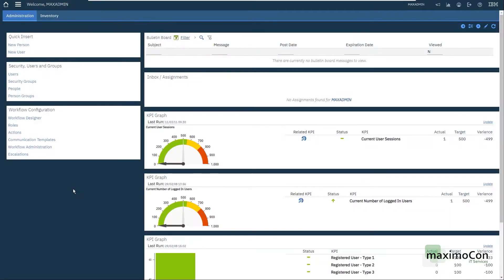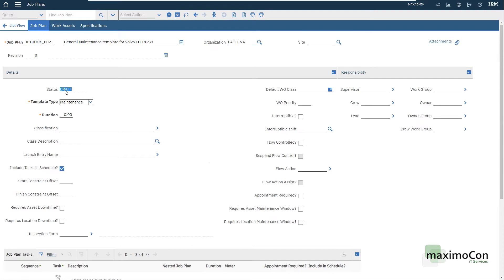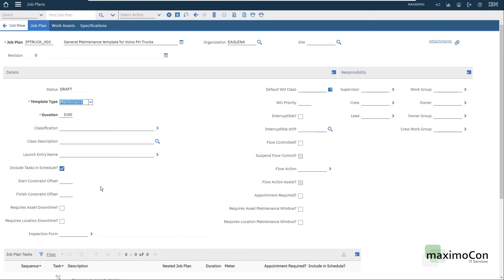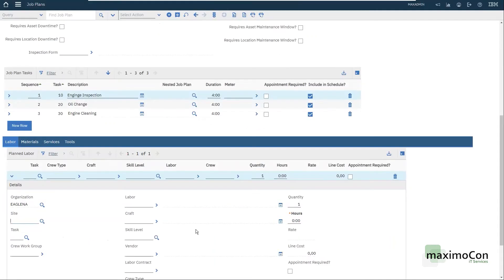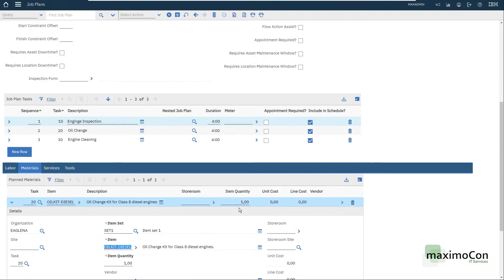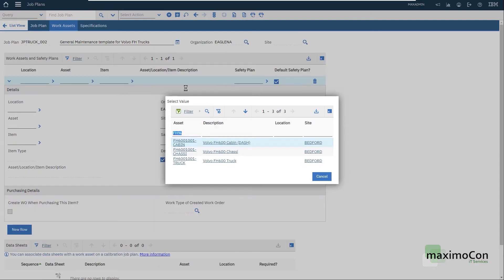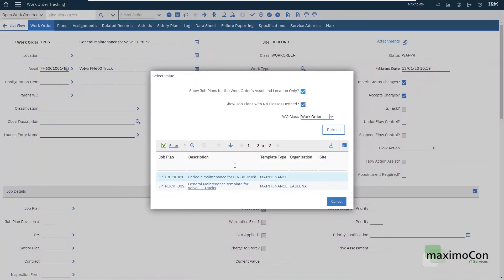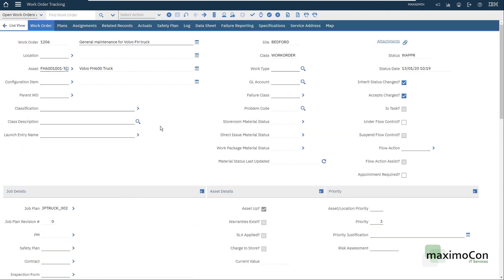[IBM MAXIMO] How to: Creating Job Plans and adding to Work Orders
Creating Job Plans and adding to Work Orders

IBM MAXIMO 7.6.1
Applications:
Job Plans
Work Order Tracking

We are specialized in IBM MAXIMO and we have clients all over the globe.
Our company is formed by a certified and highly qualified team of experts.

We work with technical and functional support, training and we have the best skill set when it comes to Maximo changes.

MaximoCon provides training, technical and functional assistance.

The same videos found here also added in portuguese in our PT-BR channel: